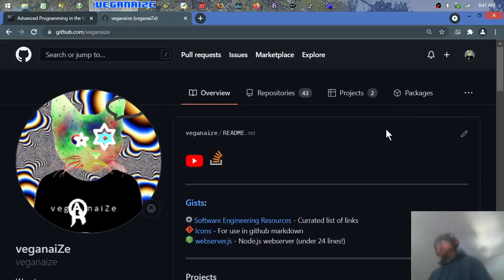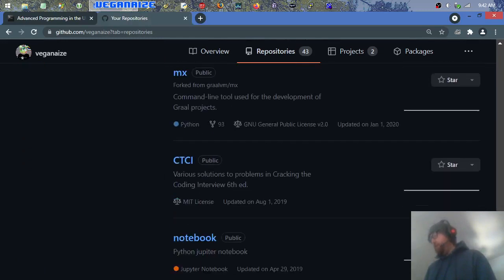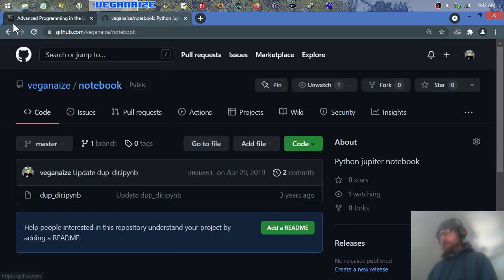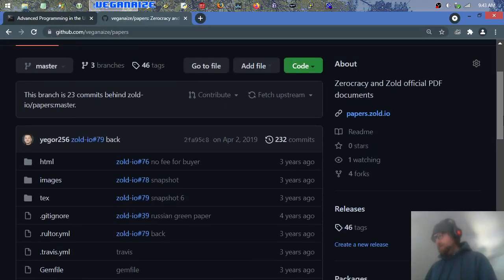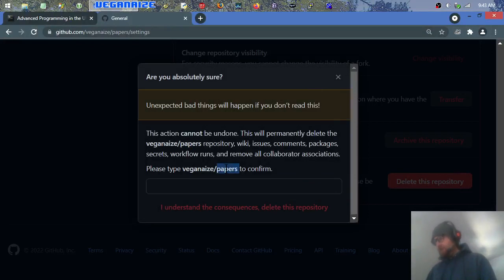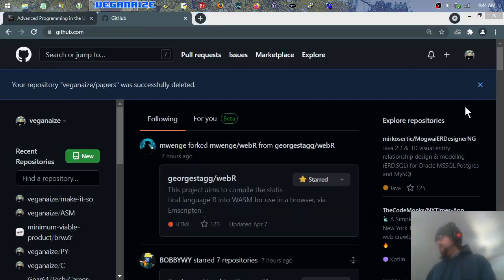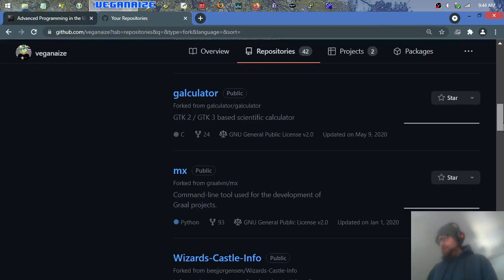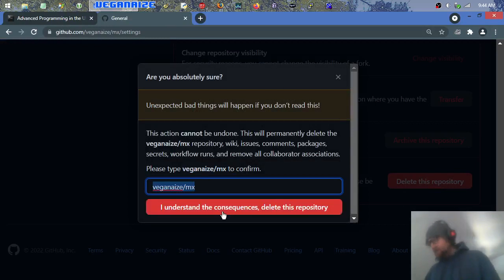Delete GitHub Repos Quickly